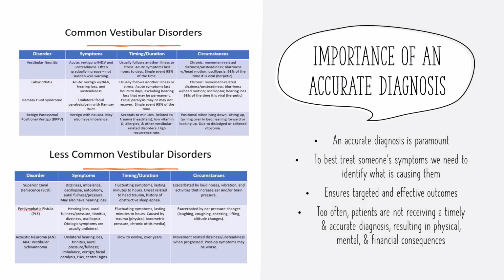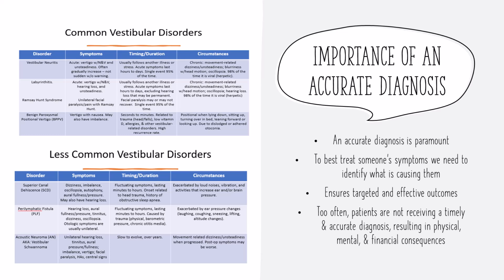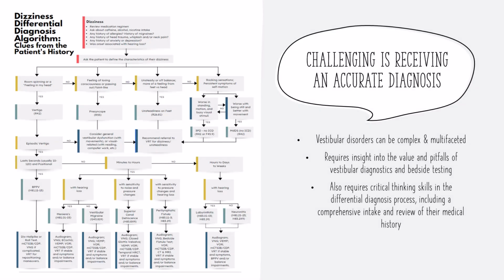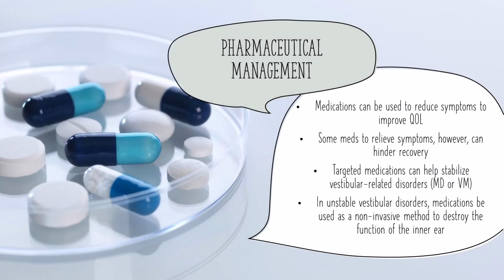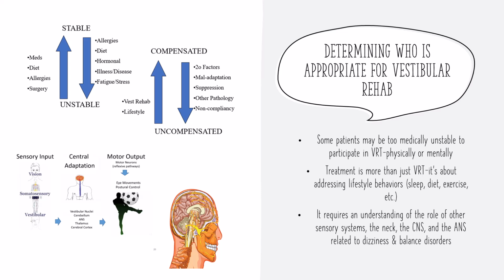Lesson 4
The “WHY” we delve into common and even less common vestibular disorders is apparent. Accurate diagnosis is the cornerstone of effective treatment, and understanding the pathophysiology and optimal medical management of vestibular-related disorders is key to improving patient outcomes.

Test Your Knowledge:

1. Which of the following best describes the diagnostic criteria for Vestibular Migraine?
a. To diagnose a vestibular migraine, there must be a current or previous history of migraine, and at least half of the dizziness or vertigo episodes must be accompanied by one or more of the following: headache, photo- and phonosensitivity, or visual aura.
b. To diagnose a vestibular migraine, there must be a current or previous history of migraine, and the dizziness or vertigo episodes must be accompanied by one or more of the following: headache, phonosensitivity, photosensitivity, or visual aura.
c. To diagnose a vestibular migraine, there must be a current or previous history of dizziness and at least half of the migraines must be accompanied by one or more of the following: phonosensitivity, photosensitivity, or visual aura.
d. To diagnose a vestibular migraine, there must be a current or previous history of dizziness and migraines must be accompanied by one or more of the following: headache, phonosensitivity and photosensitivity, or visual aura.

2. What is the most likely diagnosis if a patient presents with a single event of acute vertigo, unsteadiness, nausea and vomiting for several hours and central causes were ruled out?
a. Labyrinthitis
b. BPPV
c. Vestibular Neuritis
d. Meniere’s Disease

3. Which of the following conditions best explain which patients are optimal candidates for vestibular rehabilitation?
a. Medically stable and compensated
b. Medically unstable and compensated
c. Medically stable and uncompensated
d. Medically unstable and uncompensated